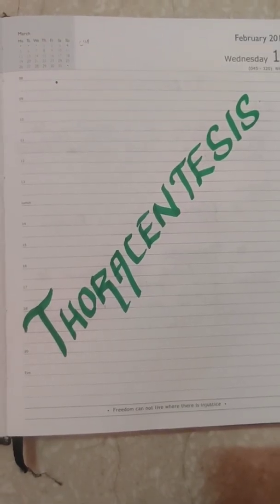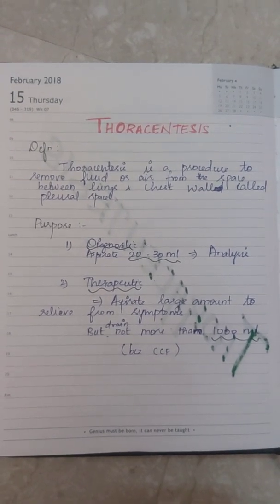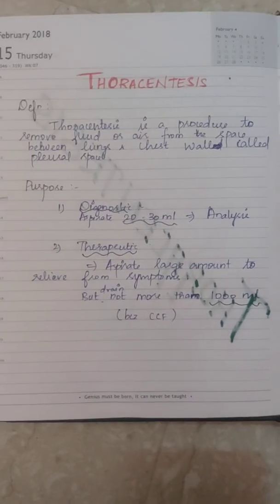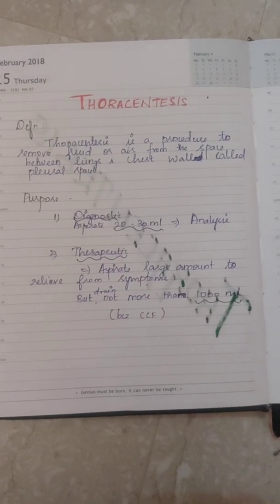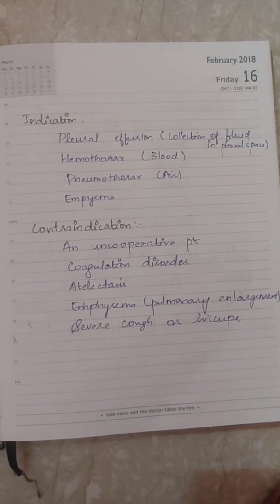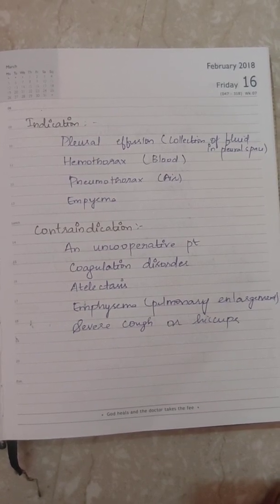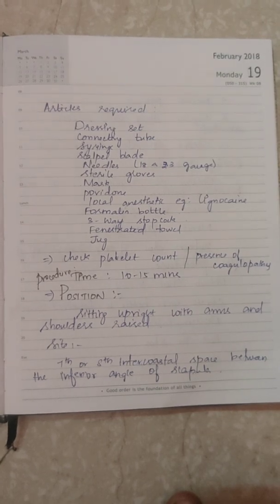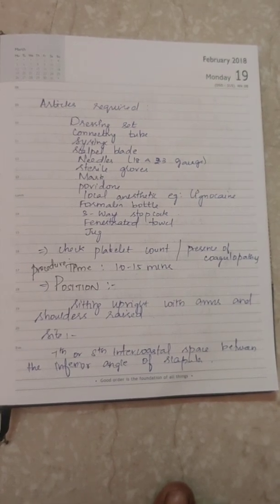Thoracentesis|Medical surgical nursing important procedure|Nursing responsibility|Tamil explanation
Important procedure in medical surgical nursing, easy notes